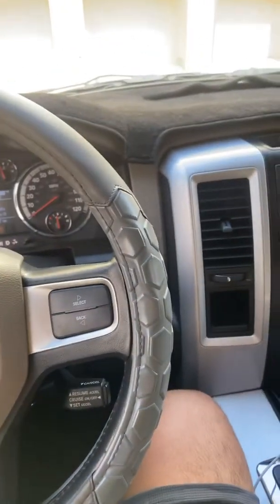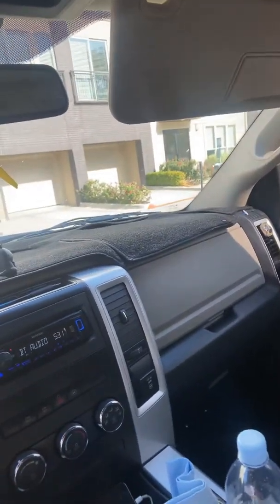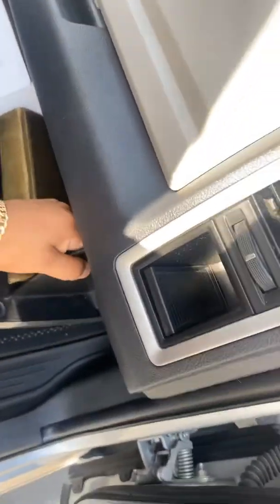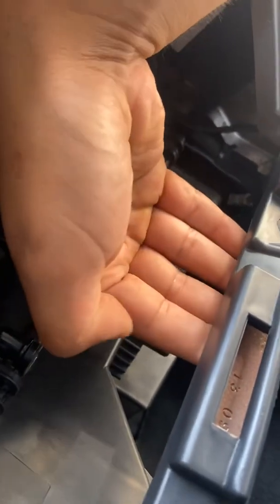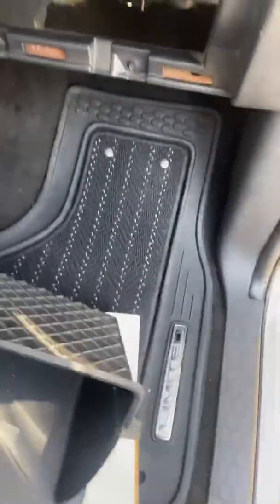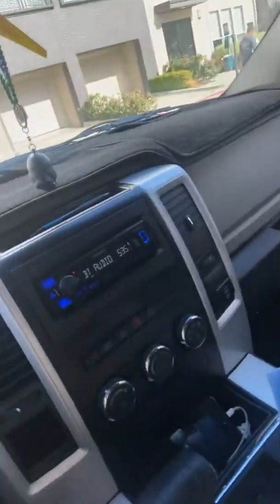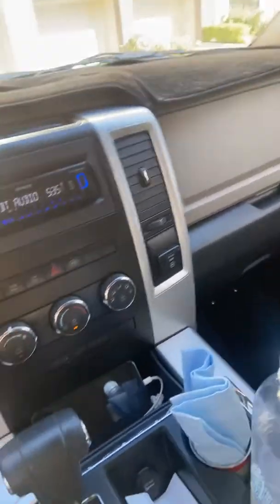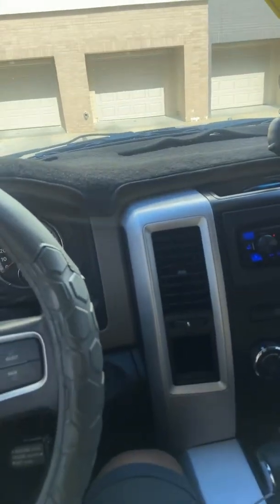4th gen Ram 1500 2500 3500 ac Blows warm while sitting but cool while driving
Okay guys so for the last year my AC has blown cool /cold while I drive , however during stops and idling it would get warm to the point where it was just blowing air in my face. Turns out there’s a plastic shroud that controls your Air Circulation . My aground was broken and fell into the Open position, leading to no air circulation happening , solely relying on the outside air to cool the cabin ! ❌❌ after doing some research I’ve found that this is the cheapest and easiest way to fix the issue! Forget ripping your dash apart!!